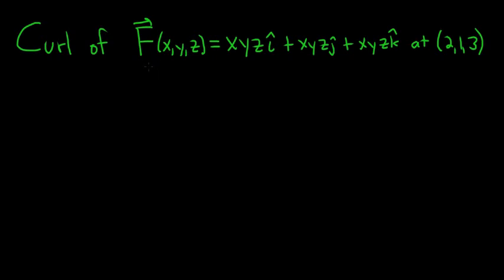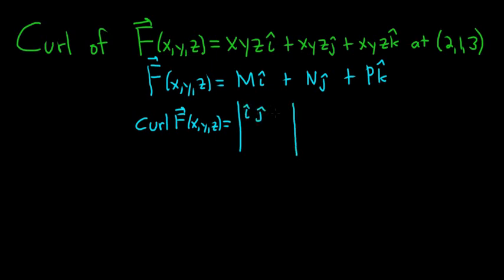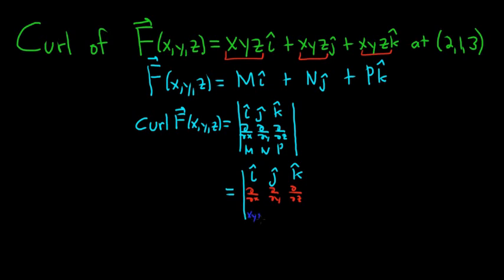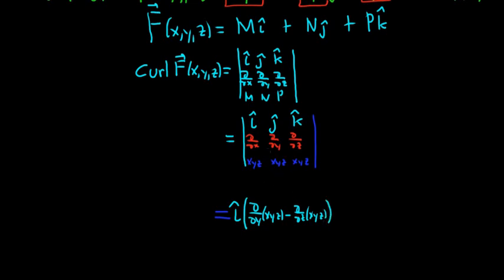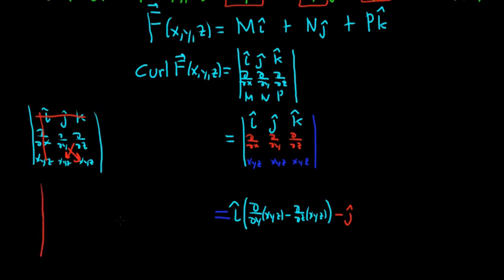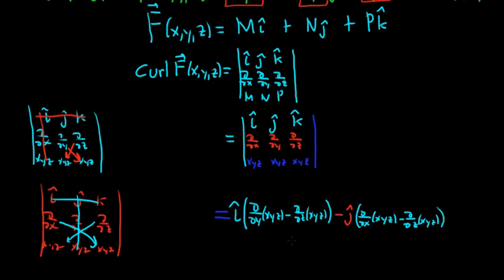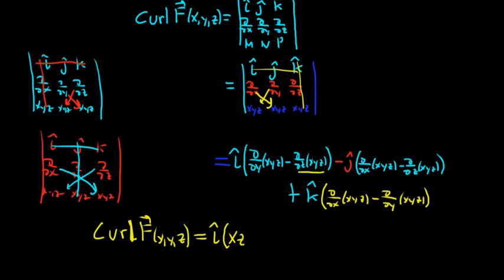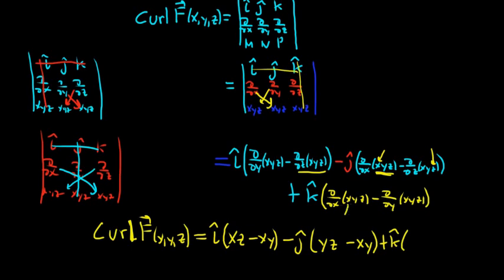Curl of Vector Field F(x, y, z) = xyz*i + xyz*j + xyz*k at (2, 1, 3) Calculus 3